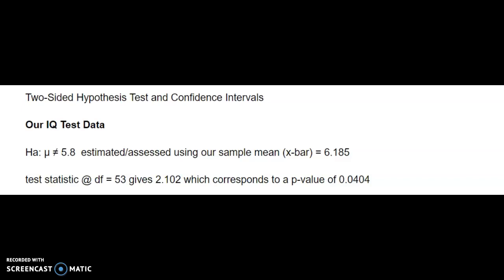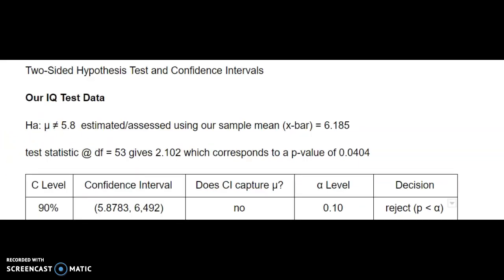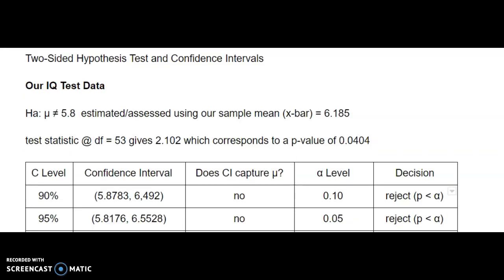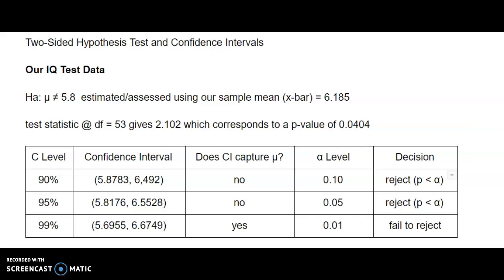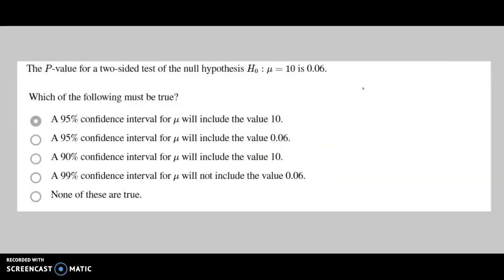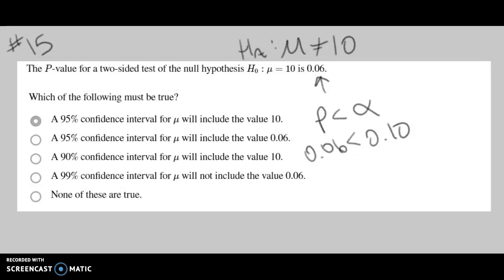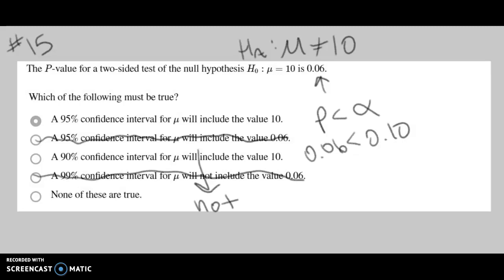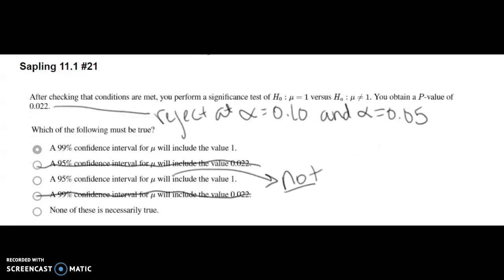Two Sided Tests vs. CIs